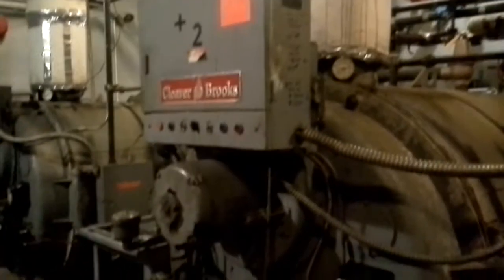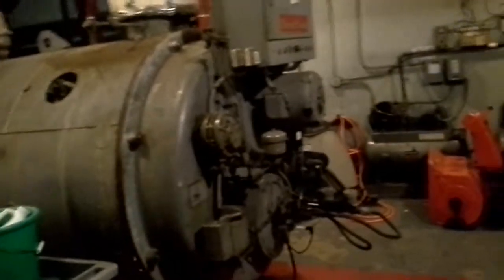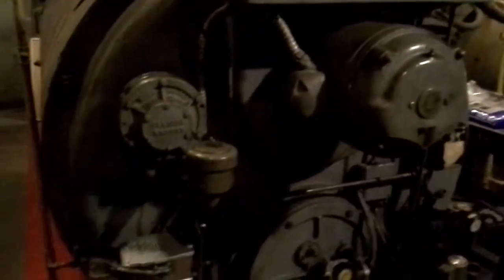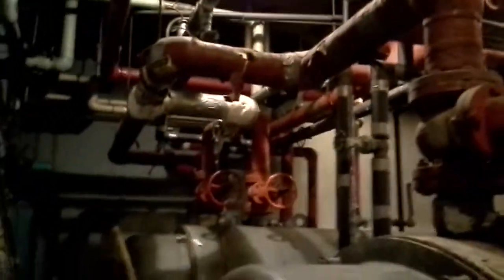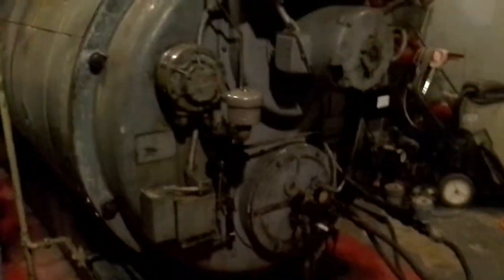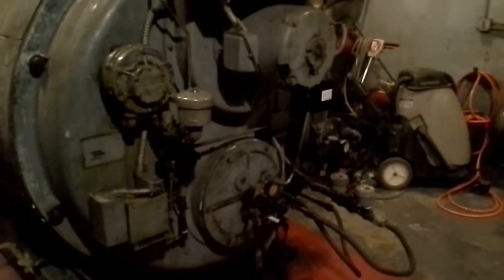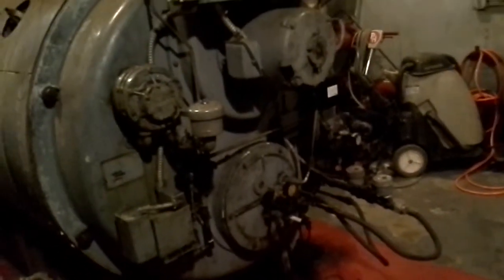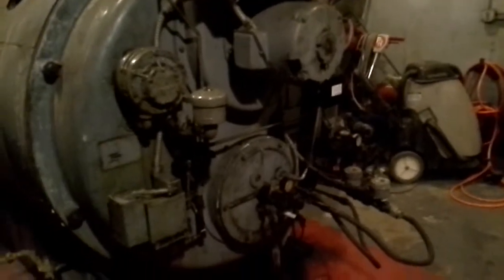1966 Cleaver Brooks boilers final run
These beasts are due for replacement this summer :(.  Thry had a great 48 years of service